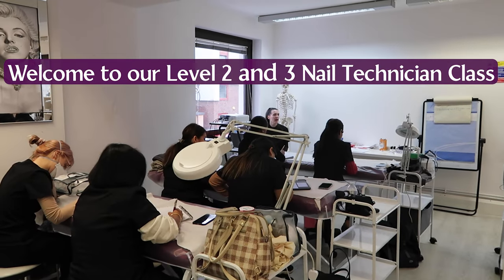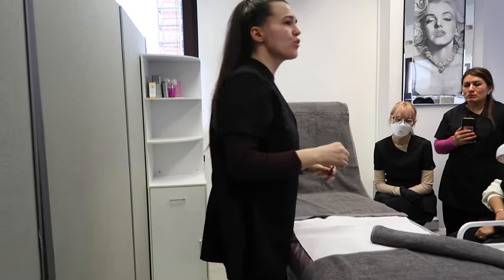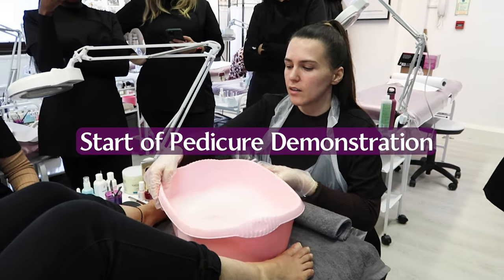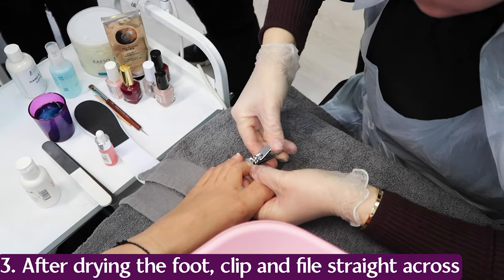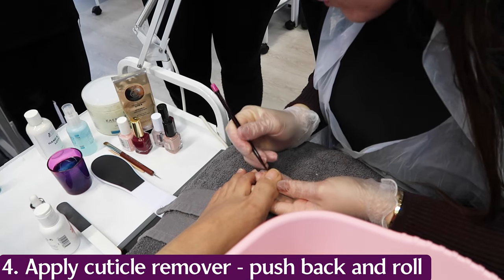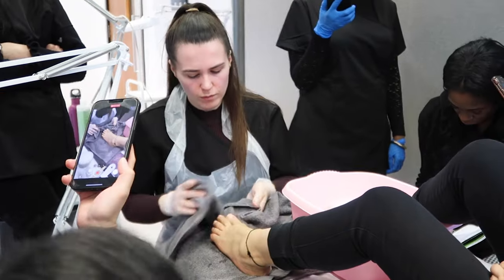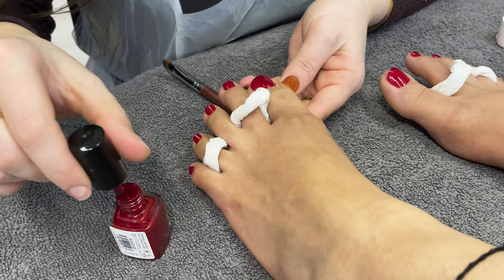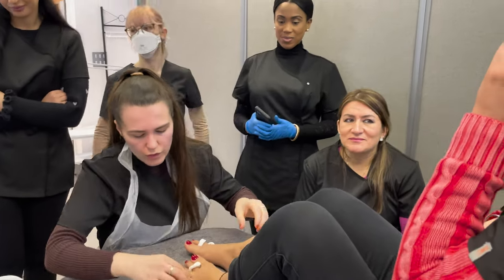13-Step Pedicure | Step By Step Tutorial | Level 2 and 3 Nail Technician Class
Hello Everyone,

Welcome to our 'Day in a Nail class' Vlog at our School in Canary Wharf, our lovely students are studying our Level 2 and 3 Nail technician course with our great tutor Arjana who is teaching them about how to give the perfect Pedicure!

If you're thinking of joining one of our courses I hope this video gives you a better insight of the structure of our classes and what our students get up to on a day to day basis. 🔥

Here at Ray Cochrane, we are passionate about helping aspiring beauty practitioners succeed whilst studying and in their eventual careers. Our goal is to ensure you are fully prepared for the world of aesthetics and beauty with as much experience as possible from a well-known and respected institution. This is the ideal course to gain an accredited aesthetic qualification as a beginner and reach exceptional levels.

This Course: VTCT Level 2 and 3 Nail Technician Course

Timestamp
13-Step Pedicure | Step By-Step Tutorial | Level 2 and 3 Nail Technician Class
00:06 - Welcome to Our Level 2 and 3 Nail Technician Class
00:13 - Use Mask, Gloves, and pron before starting treatment
00:35 - Introduction & equipment needed for treatment
03:53 - Start of Pedicure demonstration
04:24 - Wipe feet with antiseptic
04:33 - Apply cuticle cream or oil, then soak
05:48 - After drying the foot, clip and file straight across
06:28 - Apply cuticle remover - push back and roll
07:00 - Trim the tough cuticle using a cuticle nipper
07:41 - Buff the nails to make them smooth
08:13 - Use the foot file to remove dead skin
09:16 - Rub the foot scrub in circular movements
09:34 - Wash the foot scrub off
10:32 - Preparation for Nail Enamel
10:45 - Apply nail varnish
12:03 - Tidy varnish
12:52 - Add cuticle oil to moisturise the nail bed
13:21 - Completion of the Nail Technician class tutorial